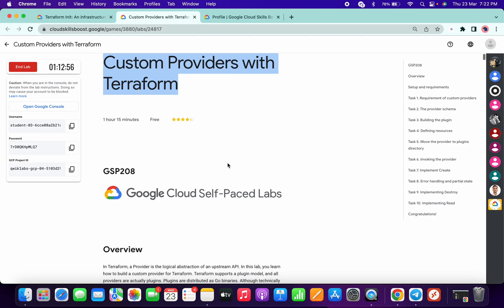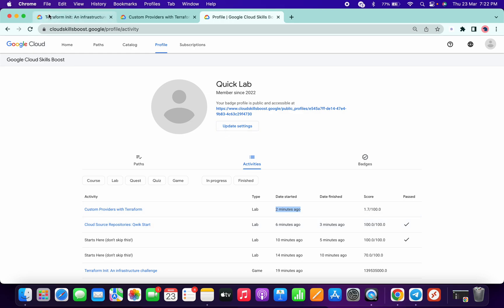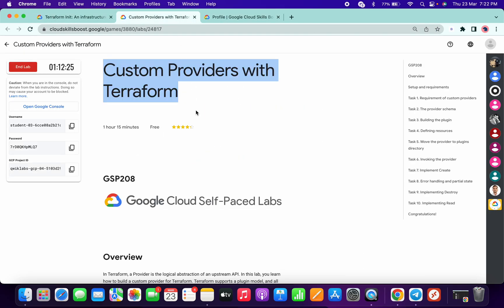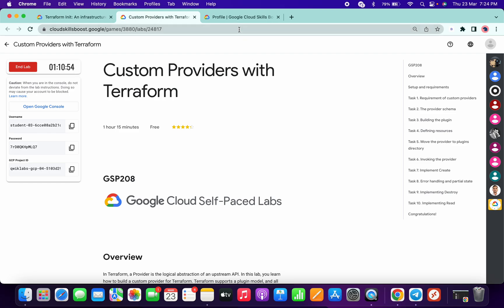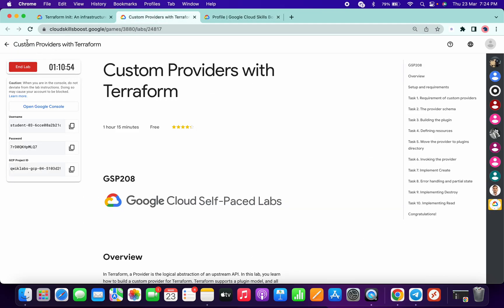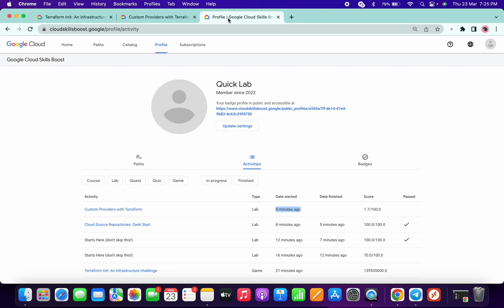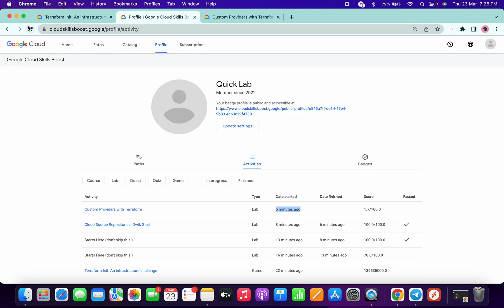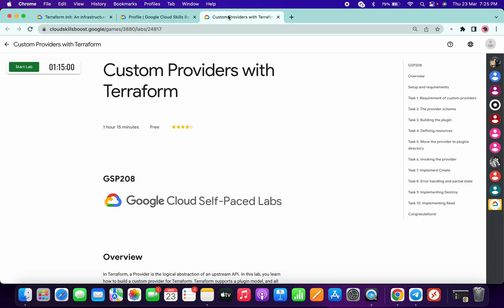Custom Providers with Terraform || qwiklabs || GSP208 || [With Explanation🗣️]